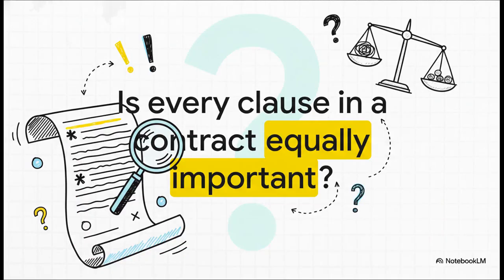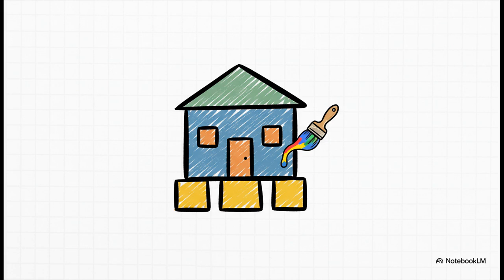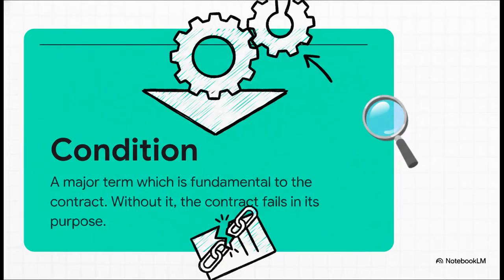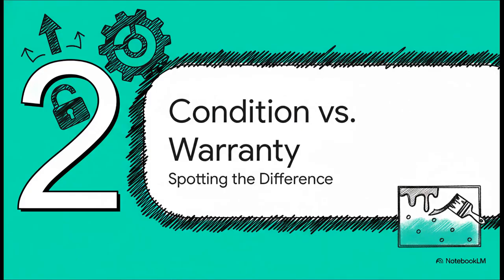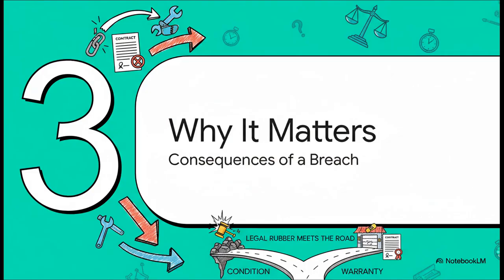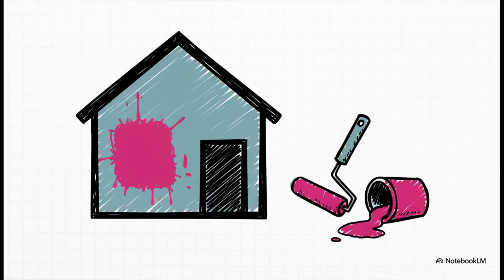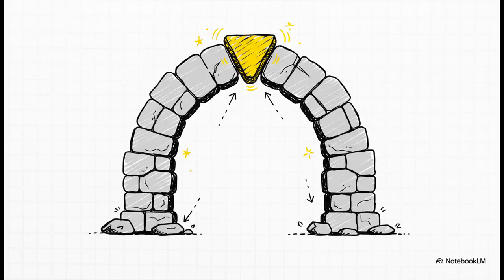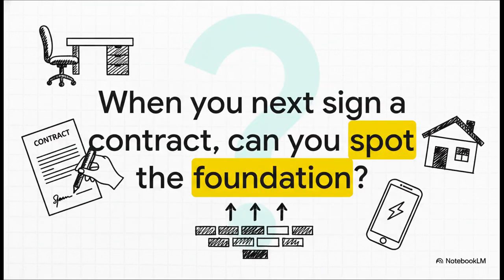Learning with Bert 3 - A Condition in a Contract